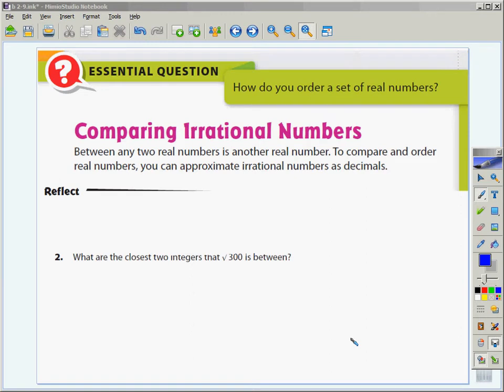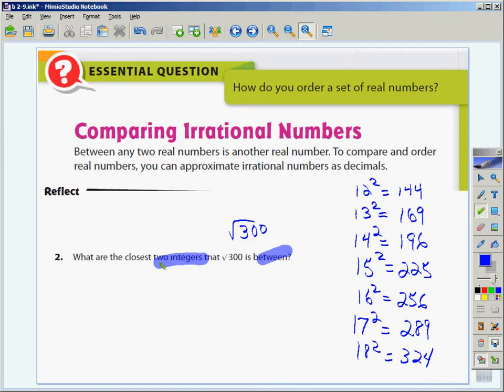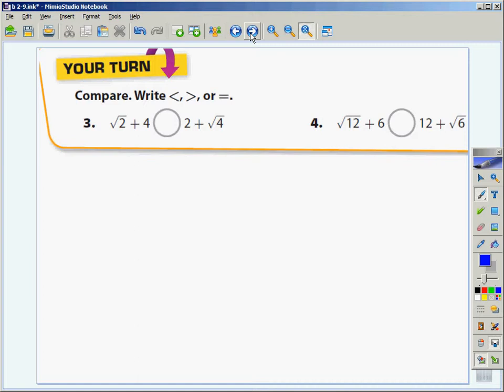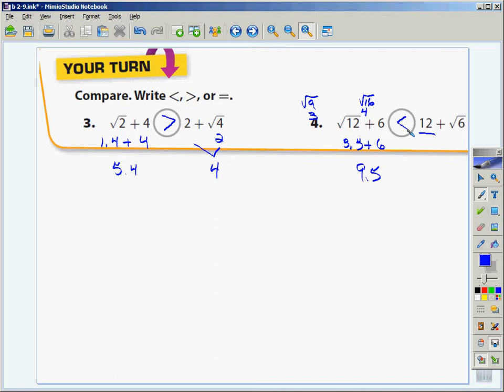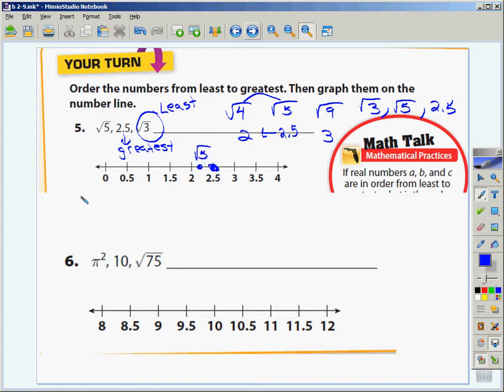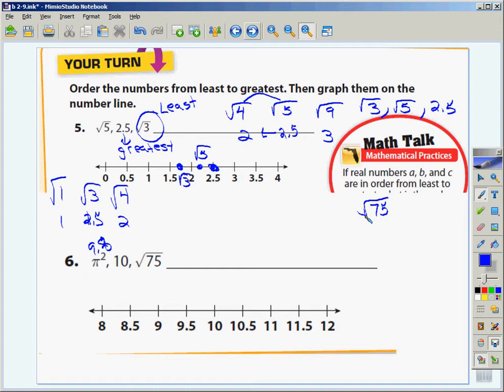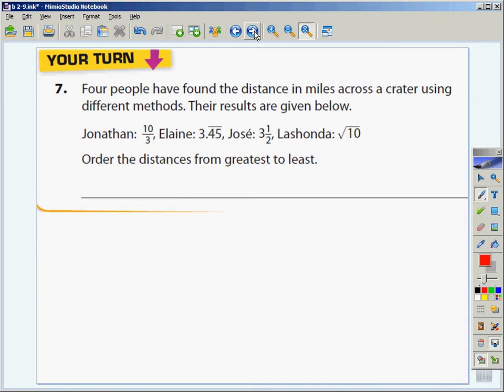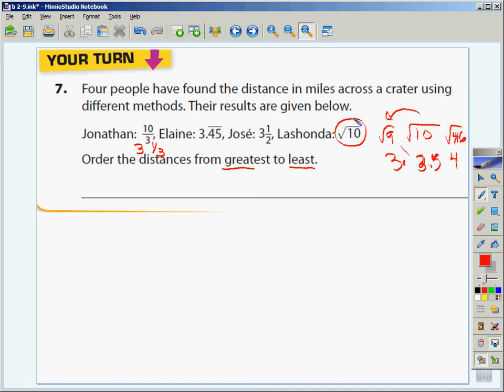p1 2 9